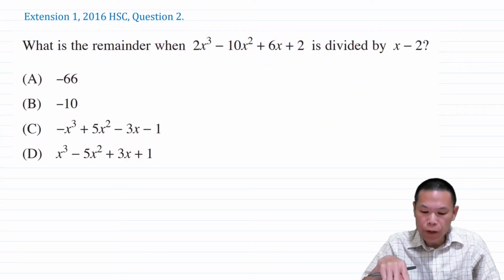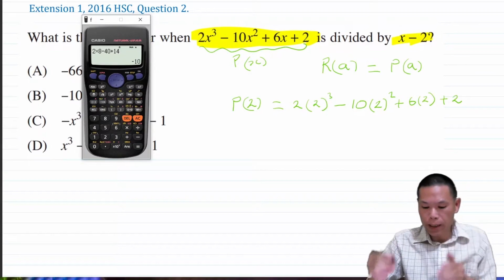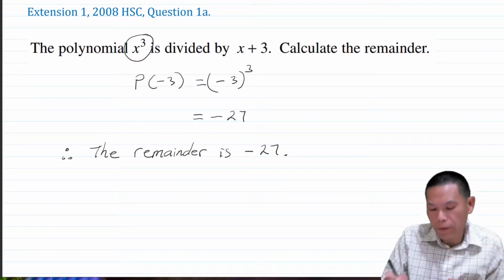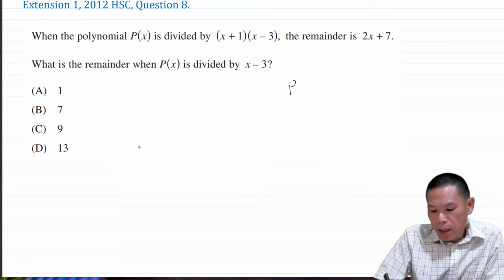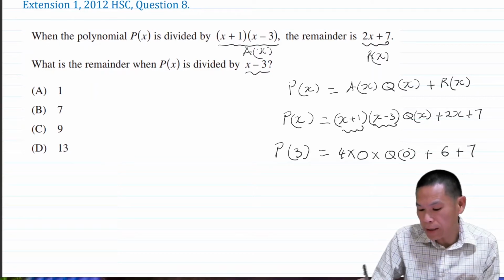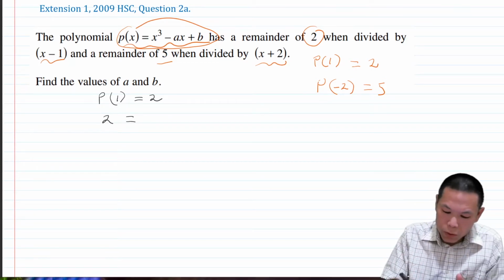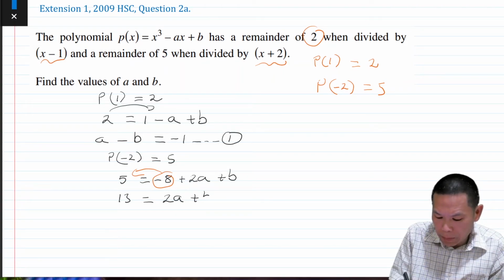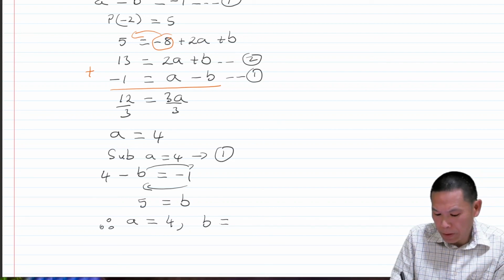Application of The Remainder Theorem: Part 1